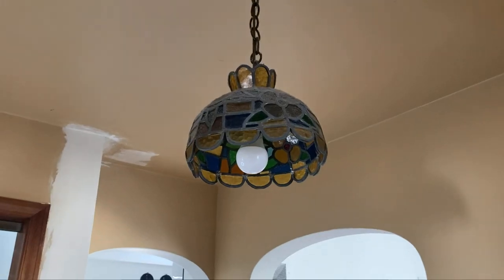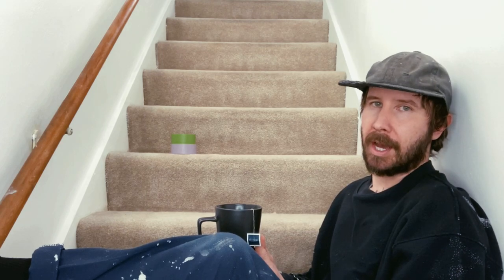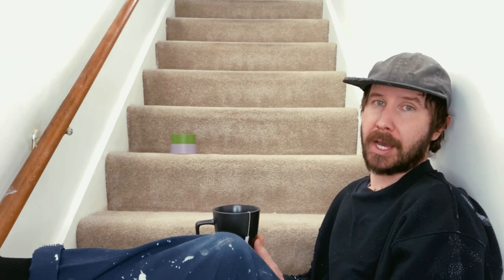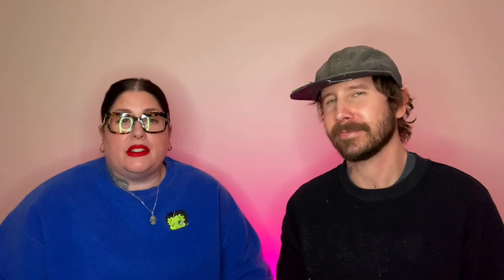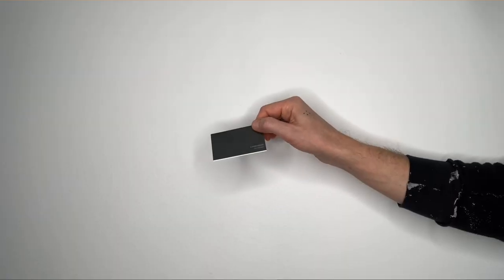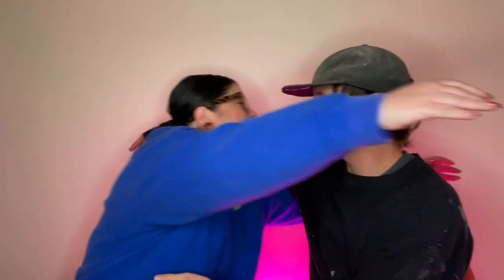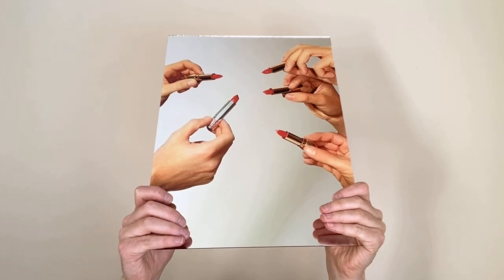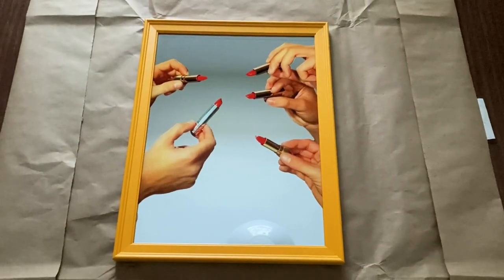A Black Ceiling Just Felt Right For The Hallway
With all the white walls I've painted throughout the house so far, I felt like this room needed a little something, so a black ceiling just felt right. The hallway is situated in the center of the house so it's the perfect spot for some contrast. Since we went with matte black cabinets in the kitchen, we want to tie black accents throughout the home with light fixtures, door knobs and of course, the black ceiling in the hallway. To be honest, we were a little nervous as the color was drying, but it was super matte after it finally dried and we are totally into it.

A little backstory on me ... I’ve been living and working in NYC for the past eighteen years, but with everything going on in the world 😷 I decided to take a little break from Brooklyn and buy my first home in Milwaukee with my boo. That way he has a place to call home since he already lives here and I'll have a little escape to go to when I have downtime from work. I’m definitely not a carpenter by any means, but I do think I can accomplish what I have planned for this little house.

Wall Primer is Fresh Start Premium Interior Primer by Benjamin Moore in White

Wall paint is Regal Select Interior Paint by Benjamin Moore in Chantilly Lace with a Matte Finish

Trim Primer is Rust-Oleum Zinsser Bulls Eye 1-2-3 Primer

Trim paint is Advance Interior Paint by Benjamin Moore in Super White with a Satin Finish

Ceiling paint is Valspar Signature Ultra White Flat Tintable Interior Paint In Noir with a Flat finish

Krylon Fusion Matte Spray Paint in WIld Honey for the mirror frame

Felt letters for the diy artwork

Music and editing by me